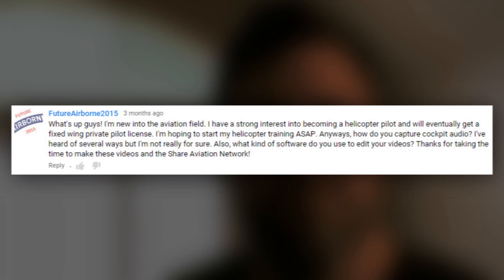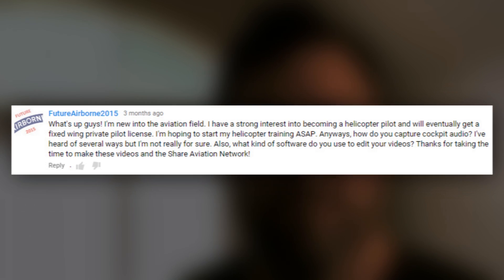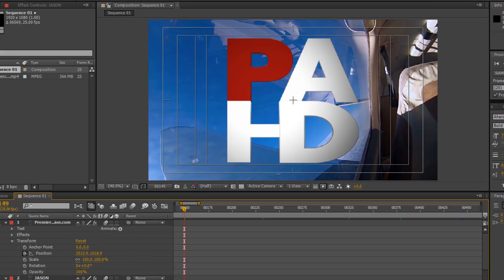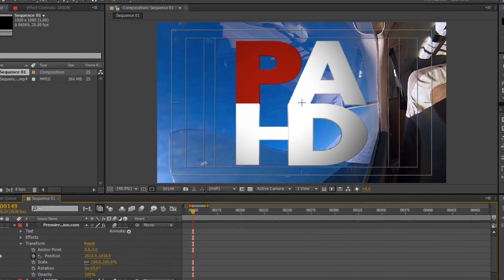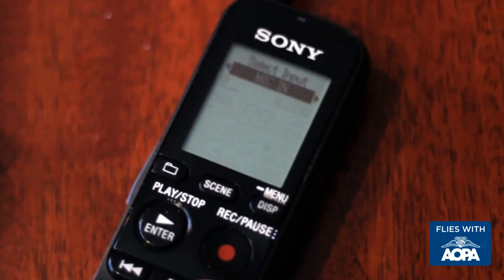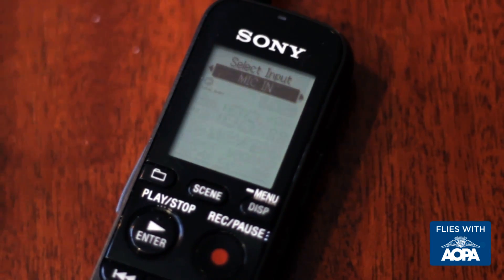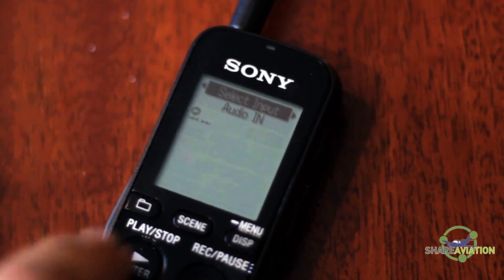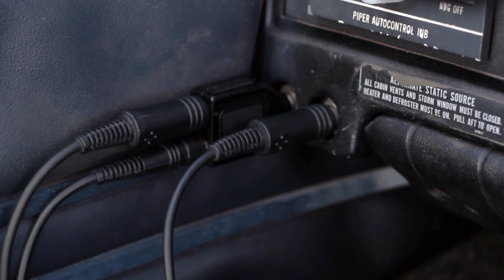How to Record Cockpit Audio/Thoughts on Editing - PAHD Aviation Film Tips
Message from Jason (PremiereAviationHD):

This video was previously available on my old channel, PremiereAviationHD.  It's saved for posterity here on my new channel, The World Of STEW. You'll still get the great aviation videos from before, but there's a lot more to see on The World of STEW. I hope you'll stick around for the ride.

Jason "Stew"